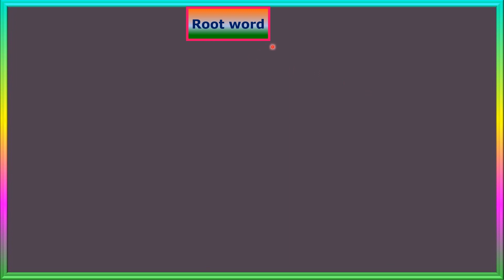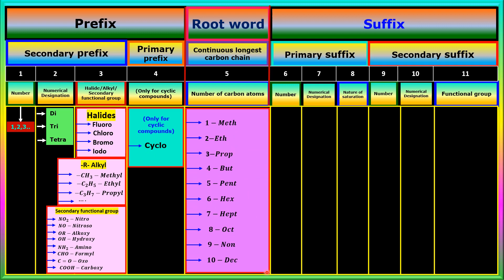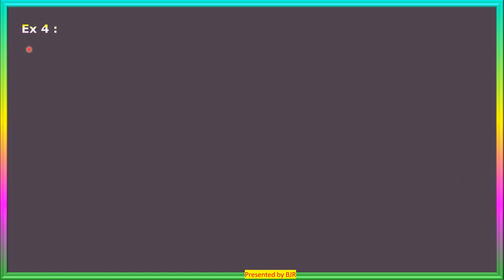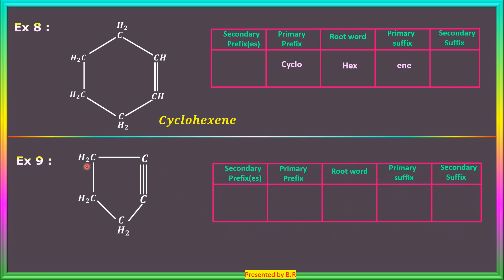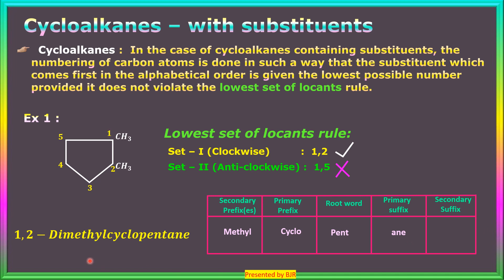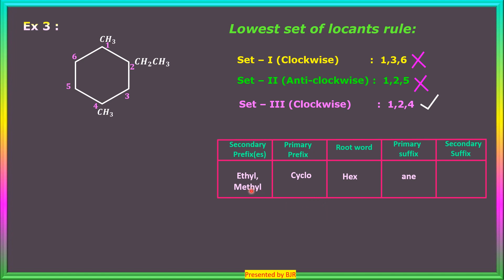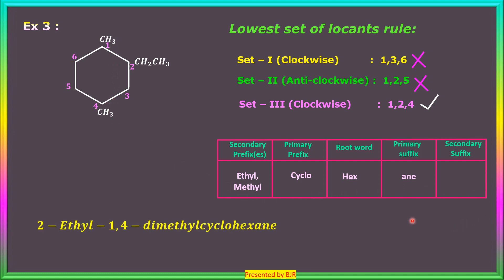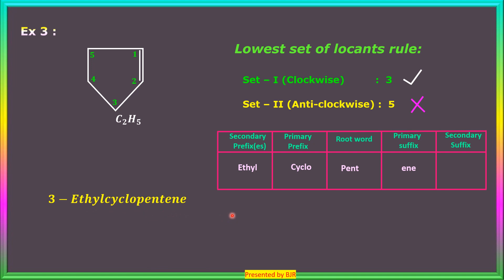IUPAC nomenclature of alicyclic compounds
In this video, I explained the IUPAC nomenclature of "Alicyclic Compounds". Alicyclic compounds are the compounds which contain rings of  three or more carbon atoms.
These are named by the adding the prefix “ cyclo – “ to the name of
alkane/alkene/alkyne having the same number of  carbon atoms as in the rings.
In the previous video, I covered the IUPAC naming of polyfunctional  compounds.